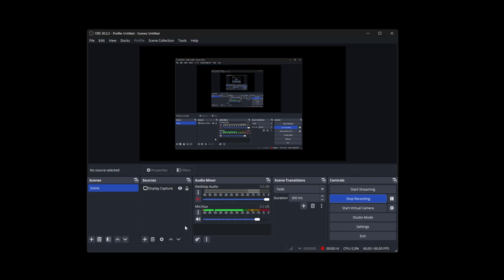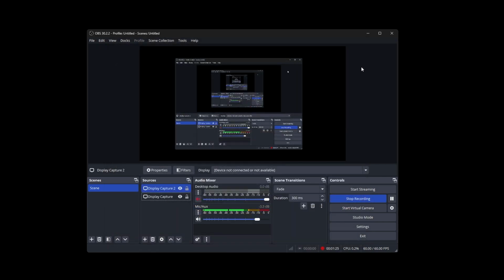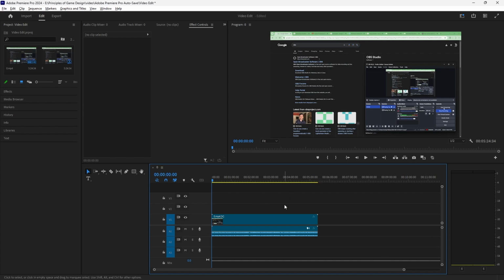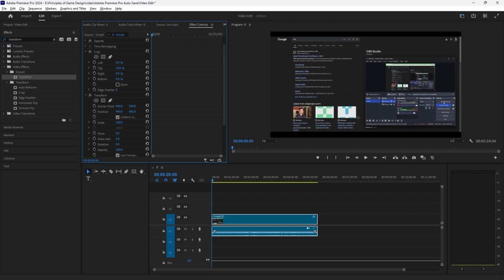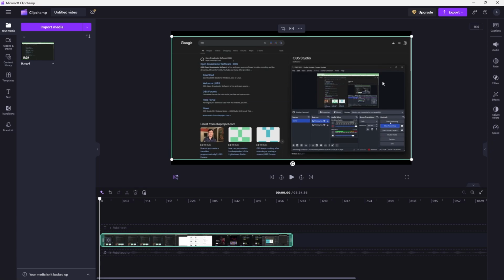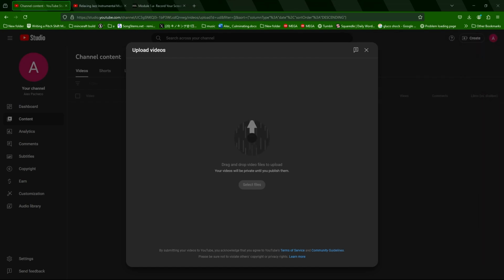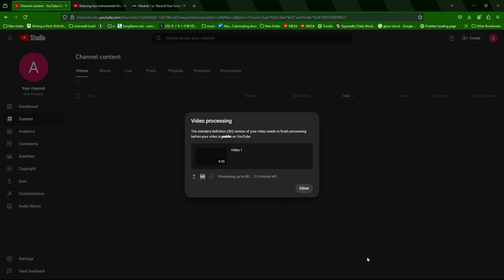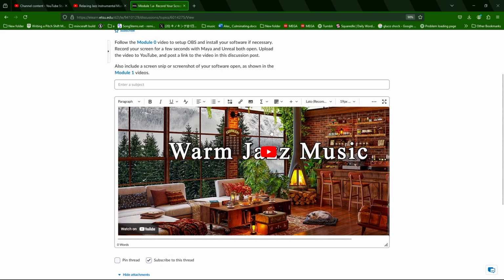PoG Recording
This video explains how to get your recordings into the D2L discussion posts from start to finish.

00:00 Introduction
00:13 OBS Setup
01:39 Editing in Premier
04:48 Editing in Clipchamp
05:45 Uploading to YouTube
06:49 Uploading to D2L